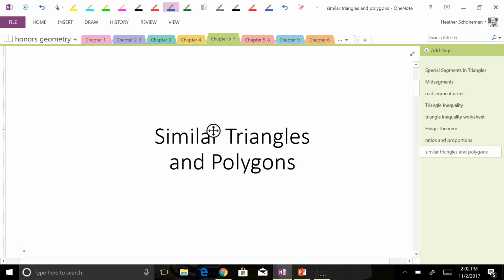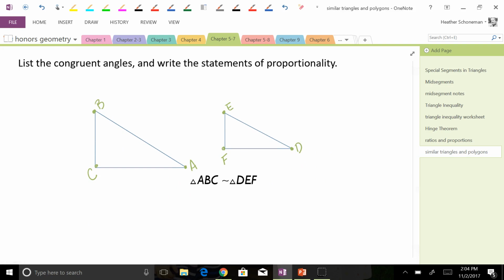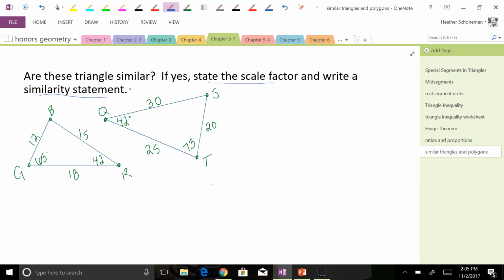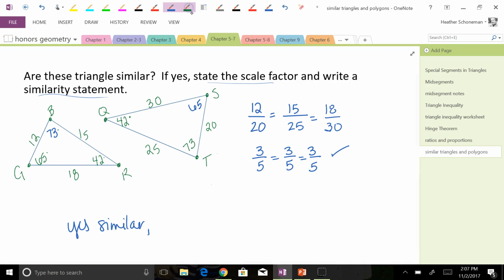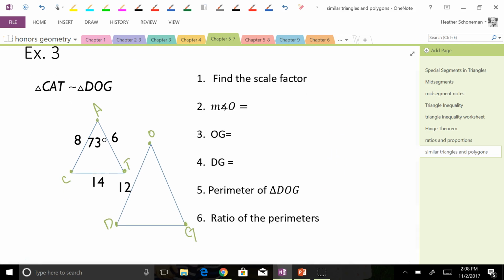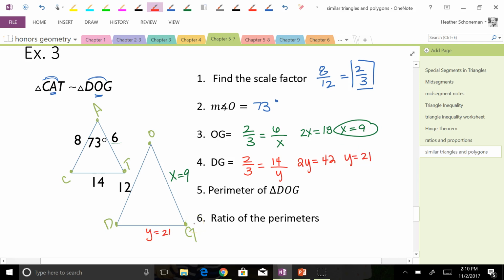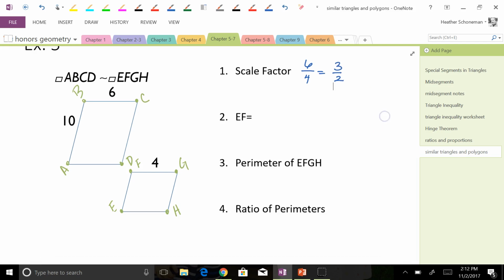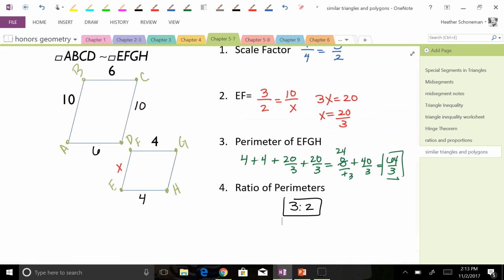Hgeom similar triangles